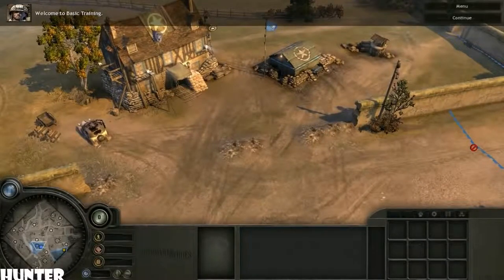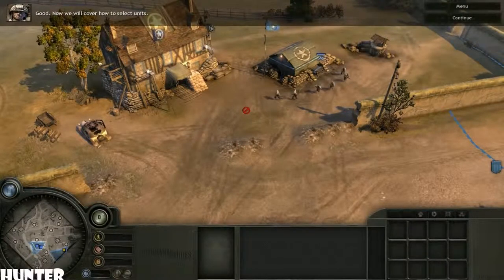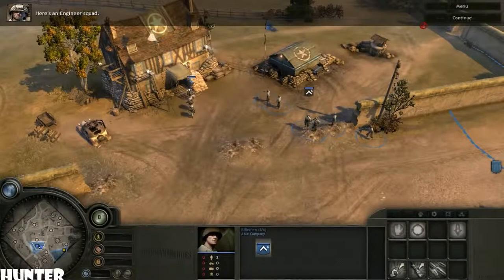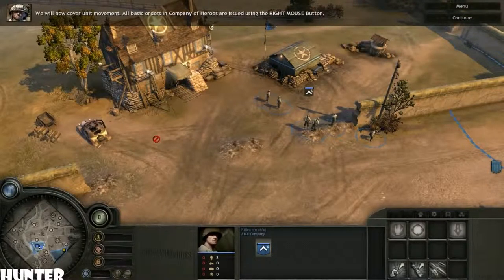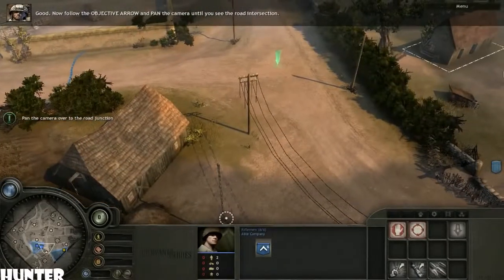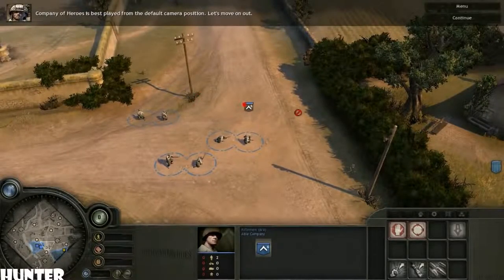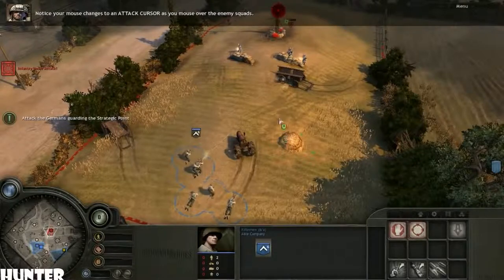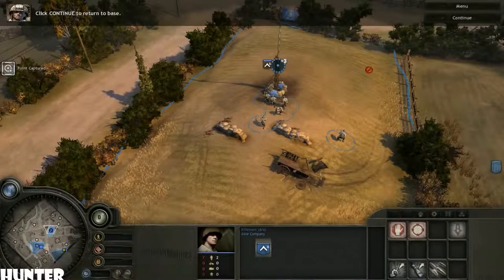Company of Heroes RX 580 & INTEL I7 7700K MAX OUT (1080p60FPS)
Company of Heroes is a 2006 real-time strategy video game developed by Relic Entertainment and published by THQ for the Microsoft Windows and OS X operating systems. It was the first title to make use of the Games for Window